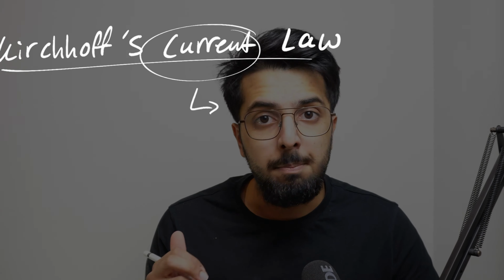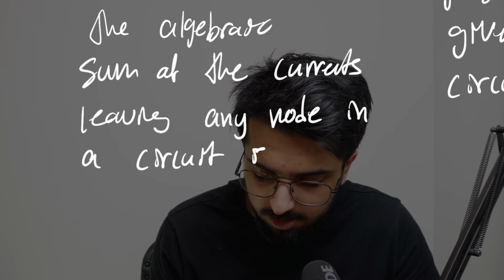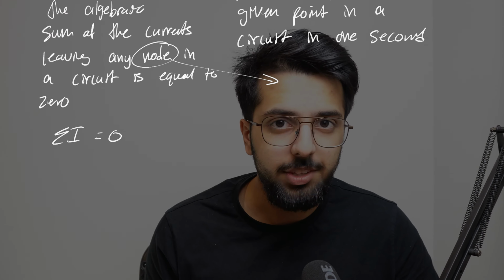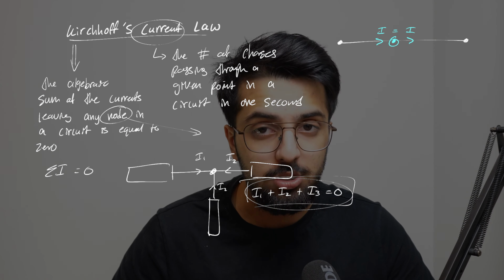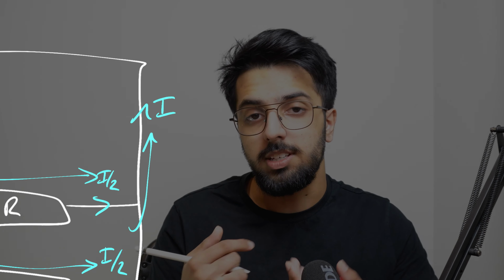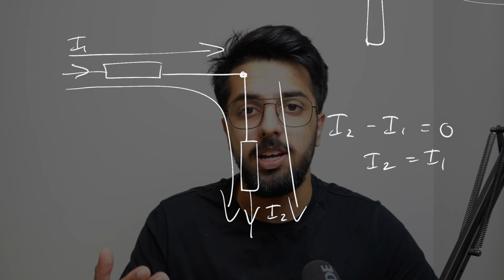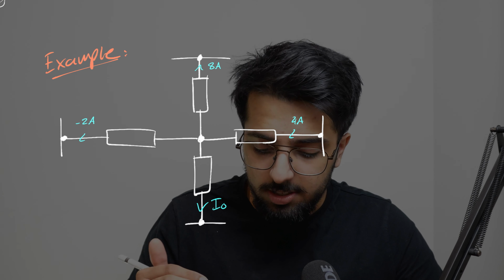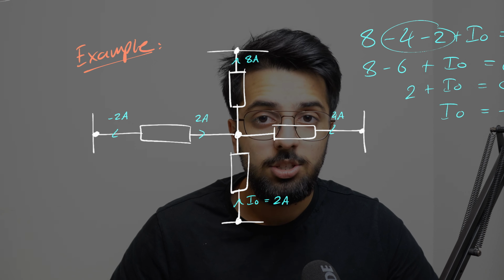Kirchhoff's Current Law (KCL) | NCEA Level 3 Electricity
In this video we will be going through Kirchhoff's Current Law, commonly shorted to KCL.